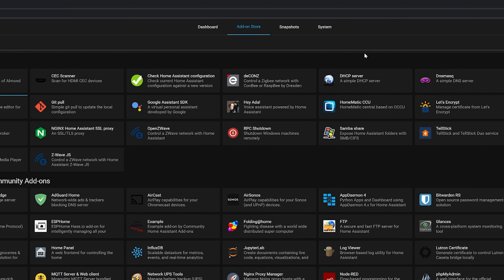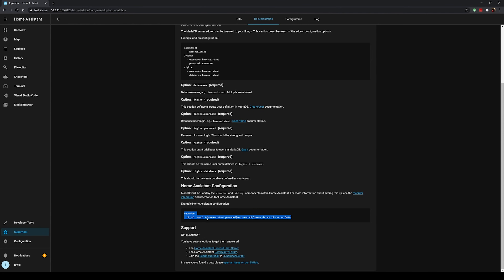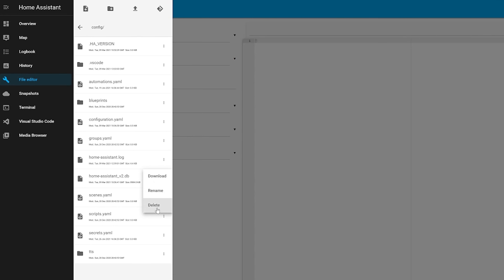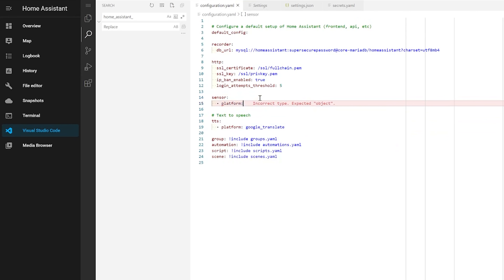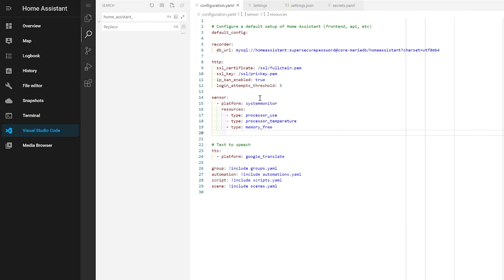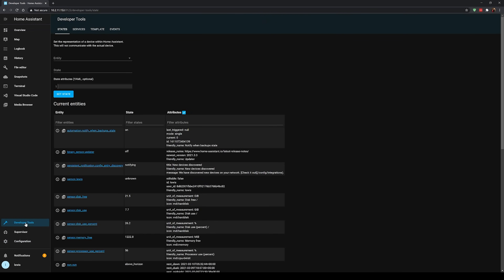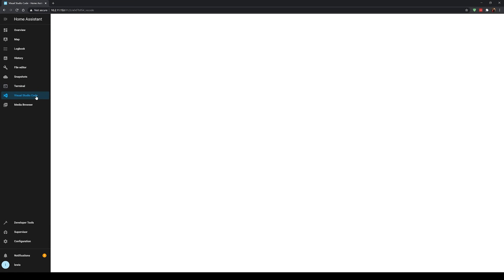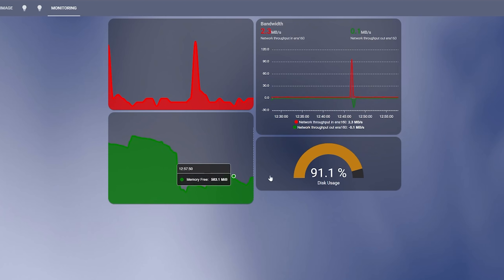Home Assistant MariaDB Install and System Monitoring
The standard Home Assistant database, based on SQLite sometimes gets corrupt, slow and sluggish the larger it gets so I recommend switching the default Home Assistant database to MariaDB which we cover how to install in this video. Then after laying the foundations of our new database, we install the system monitor integration which allows us to keep an eye on our Home Assistant CPU, Memory, Disk space and networking bandwidth allowing us to create cards and automations based on the monitoring data.

EVERYWHERE YOU CAN FIND ME:
Everything Smart Home Community Discord:

0:00 - Intro
1:27 - Pre-warning
2:23 - MariaDB
4:34 - System Monitor
8:34 - Outro